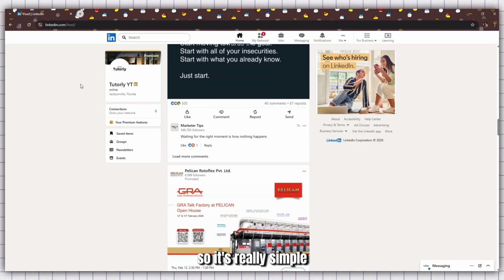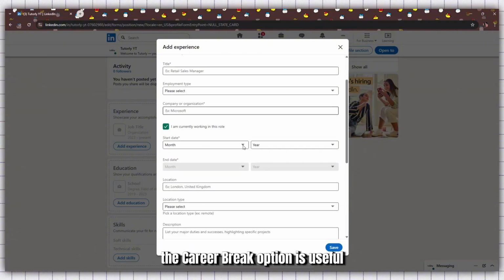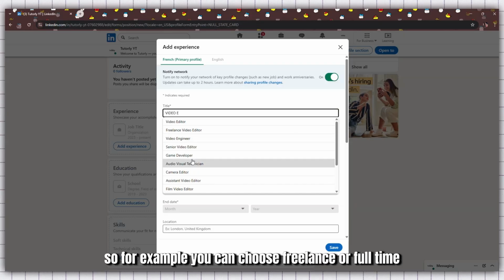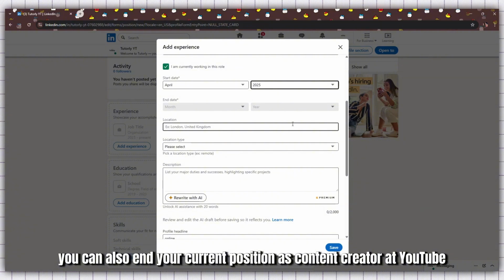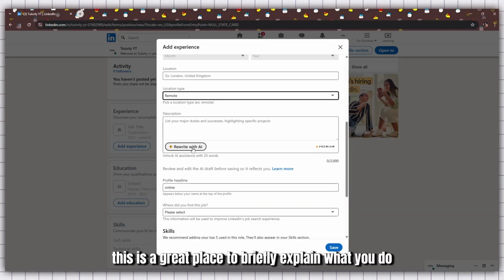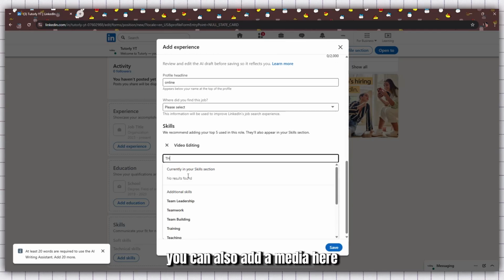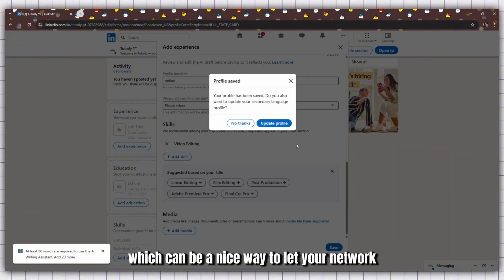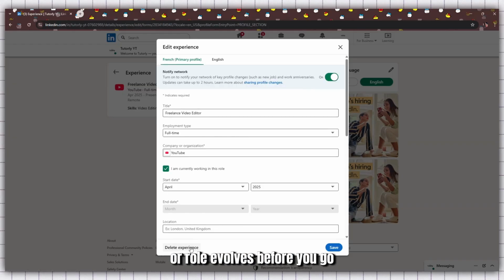How to Add Experience on LinkedIn Step by Step (2026 Guide)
Discover the best way to add experience on LinkedIn and enhance your professional profile. Learn how to showcase your skills, accomplishments, and work history to attract potential employers and recruiters. Get tips on how to optimize your experience section, choose the right keywords, and make your profile stand out from the crowd. Whether you're a job seeker, entrepreneur, or career professional, this video will provide you with the latest strategies and best practices to boost your LinkedIn presence and achieve your career goals. By watching this video, you'll learn how to create a strong and effective experience section that highlights your strengths and increases your visibility on LinkedIn.